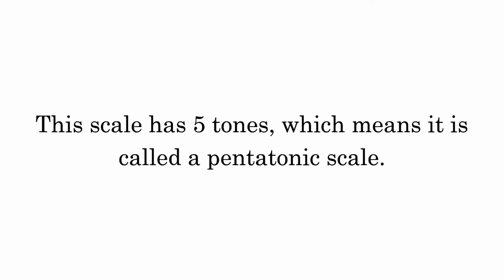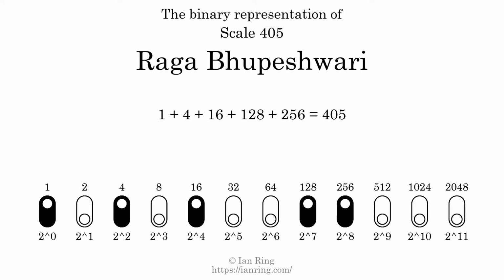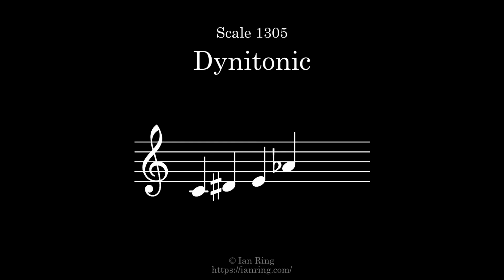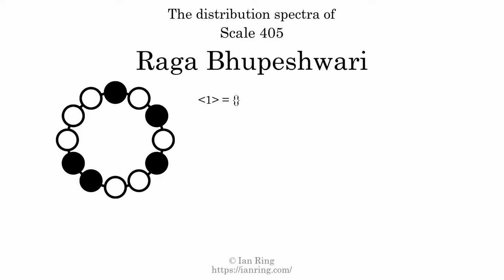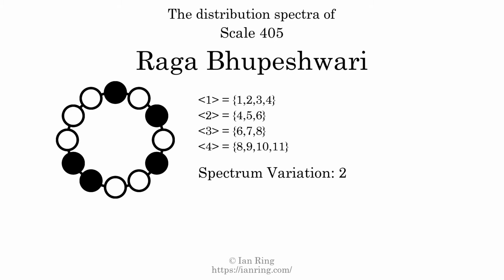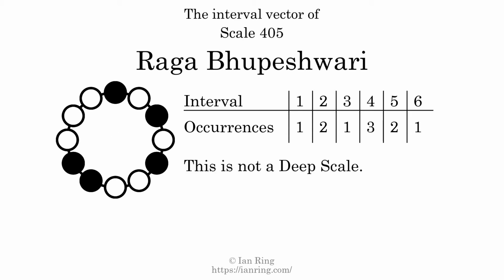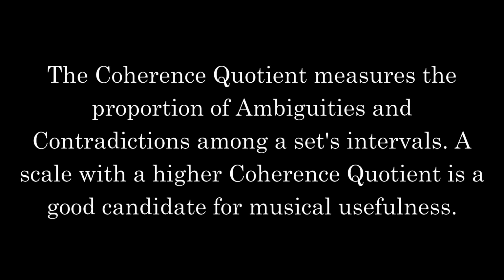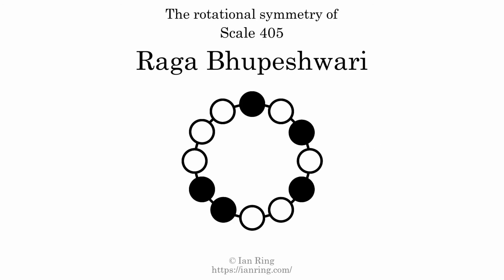Scale 405: Raga Bhupeshwari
More than you will ever need to know about Scale 405, a pentatonic scale also known as "Raga Bhupeshwari". Part of an enormous series of scale analysis videos by The Exciting Universe Of Music Theory.